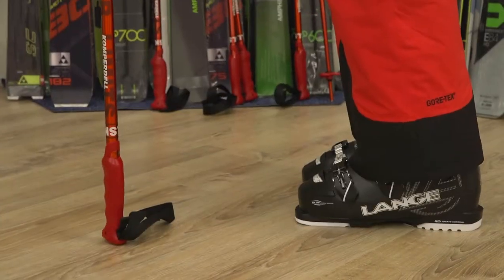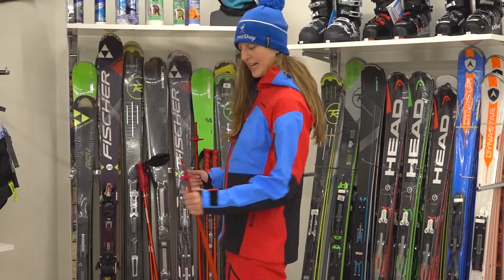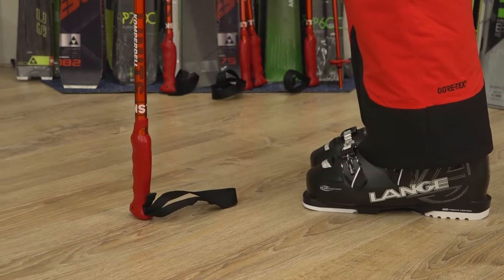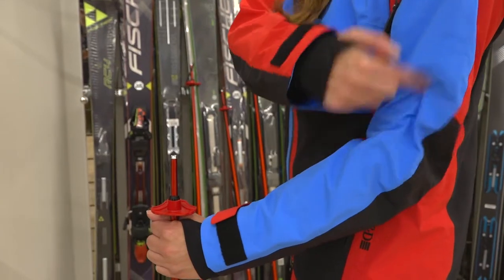Are my ski poles the right length?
To a comfortable day on the slopes and prevent any backaches it is important to have the right lenght of your ski poles. Make sure you put the ski picks upside down on the ground and drag your ski boots in advance. This way you can measure the length of your ski poles the best. Make sure your arm is at an angle of 90 degrees. When that is the case, you know that you have the best ski slopes. Have fun on the slopes!